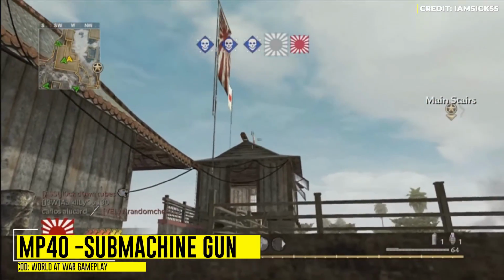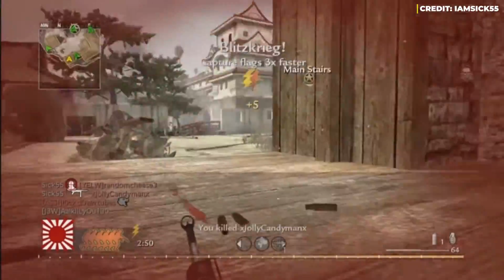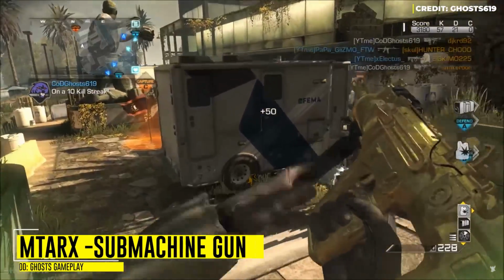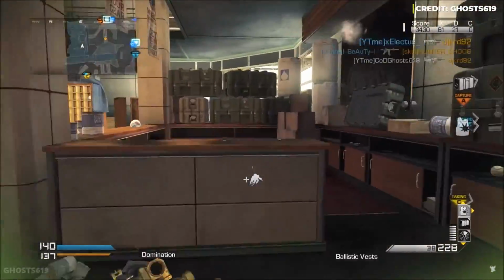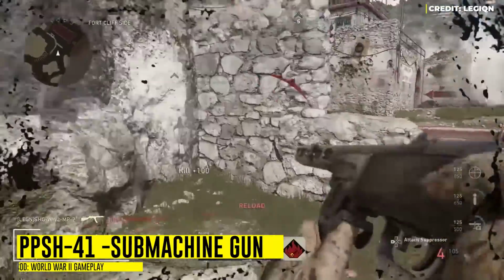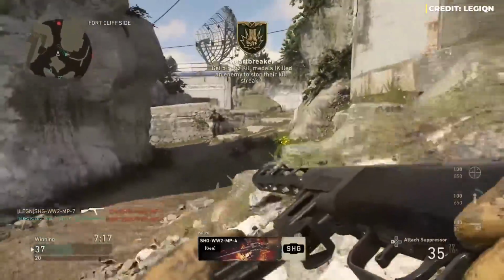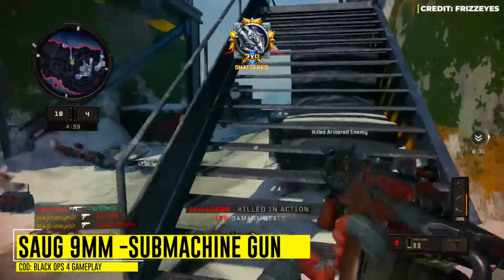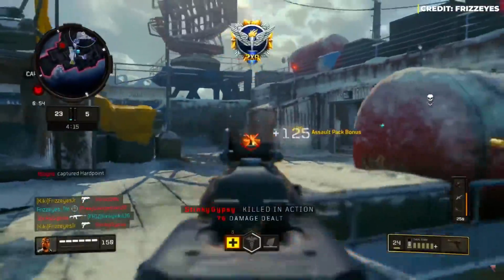The BEST GUN in Every Call of Duty